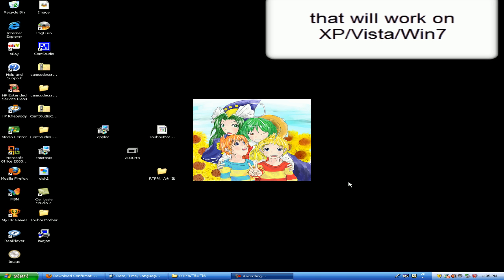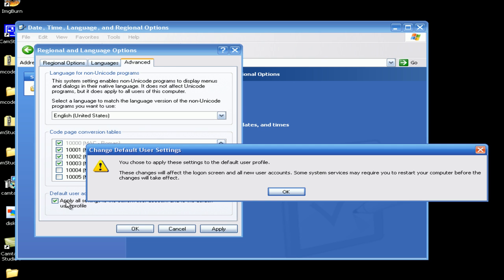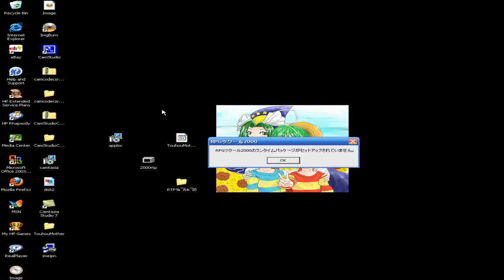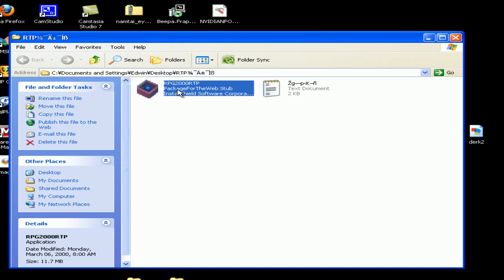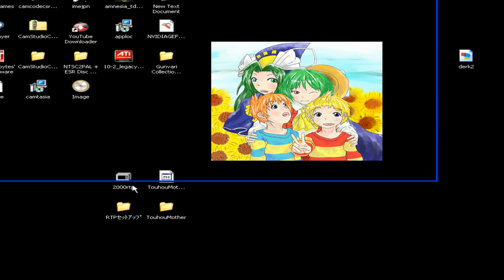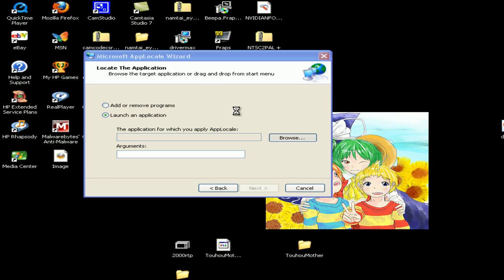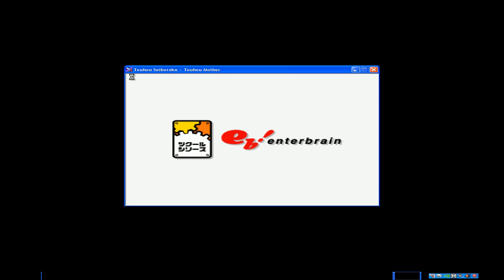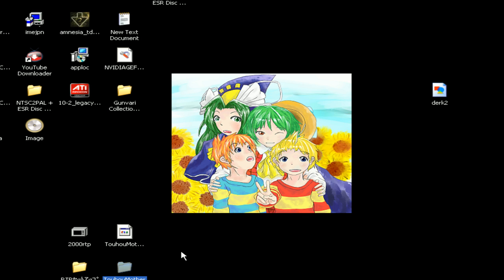Tutorial: How to install Touhou Mother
showing to install it and playing the game

some people having hard time to install game& playing

(rpg maker 2000 JP) 8-16-13  "edit' have to google translate to read it